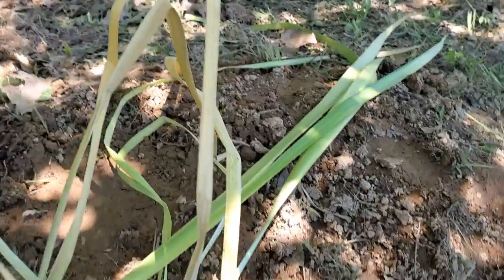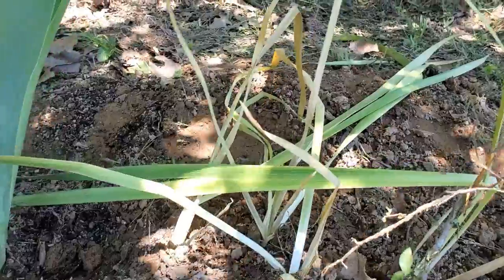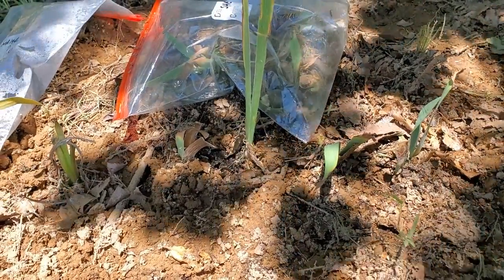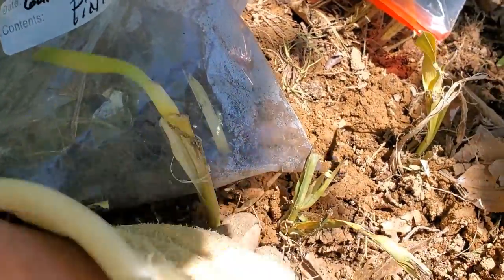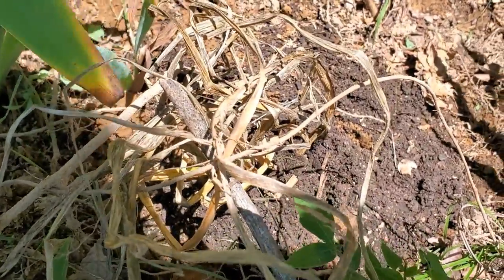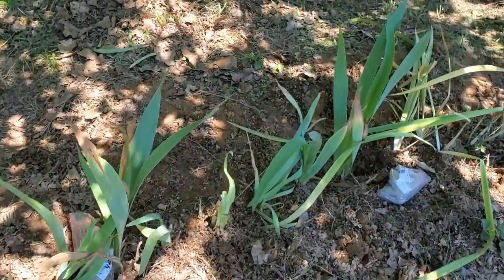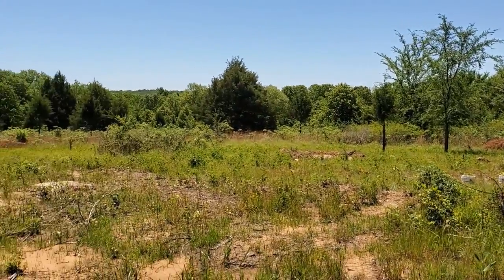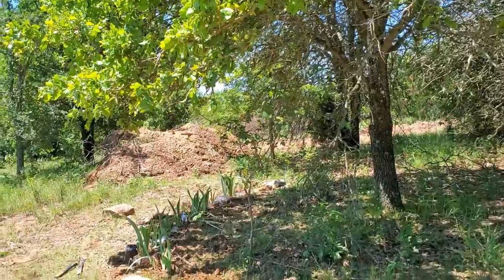Adding Beauty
A sweet gift is added to our homestead that has a very special meening. I hope to enjoy them for a long time.